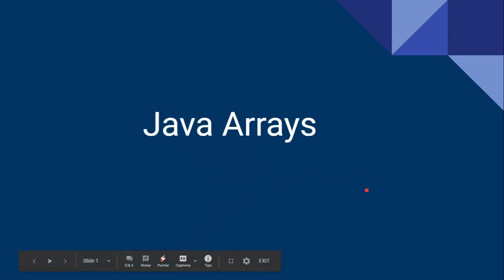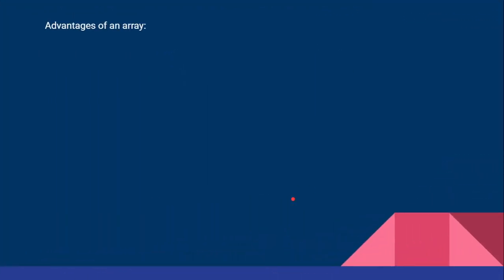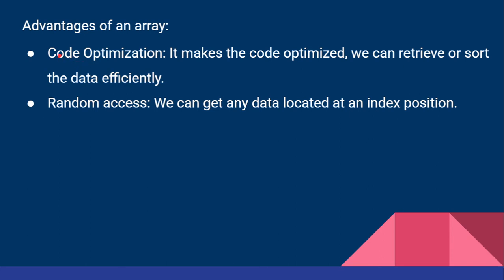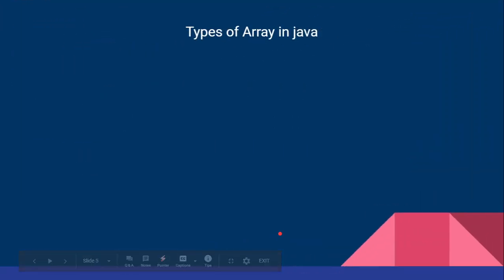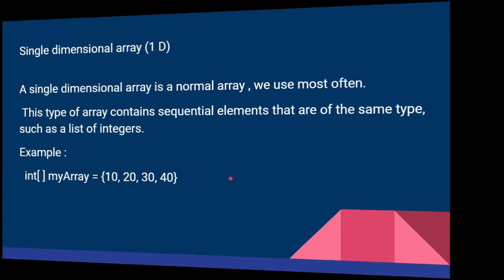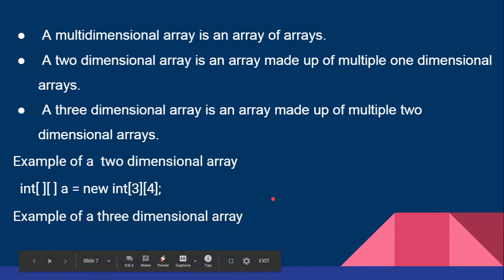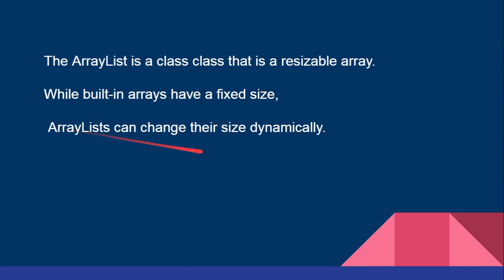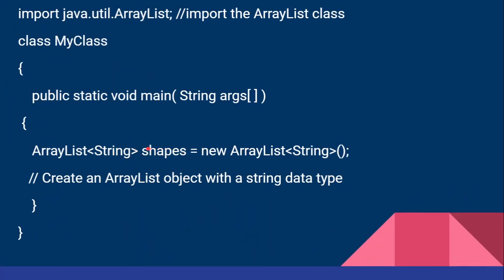Array structure in Java.